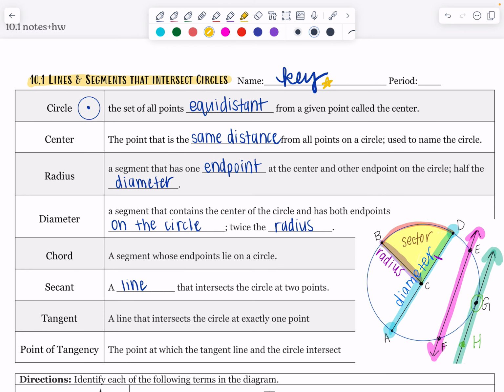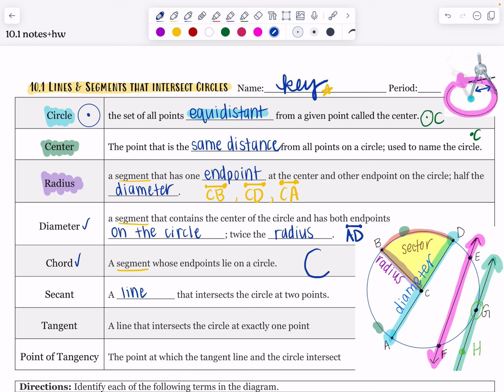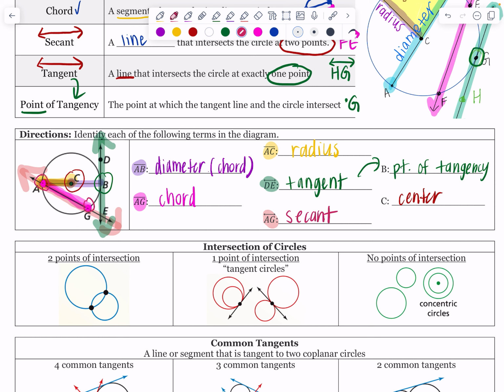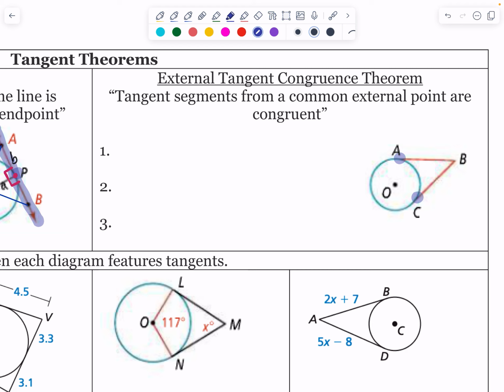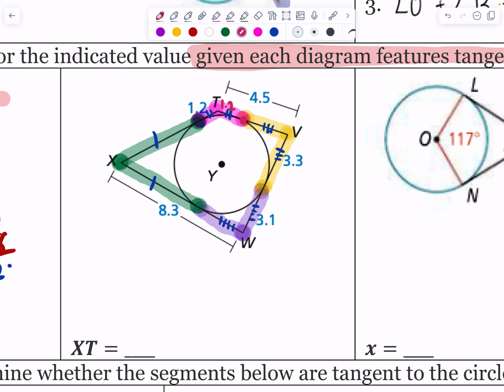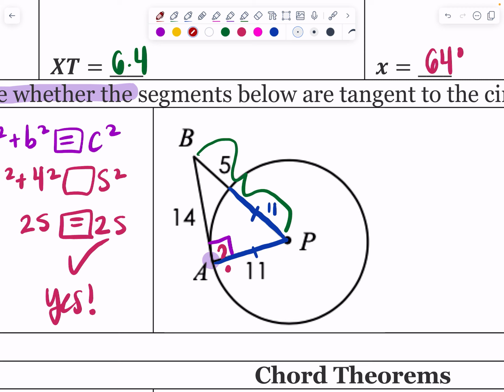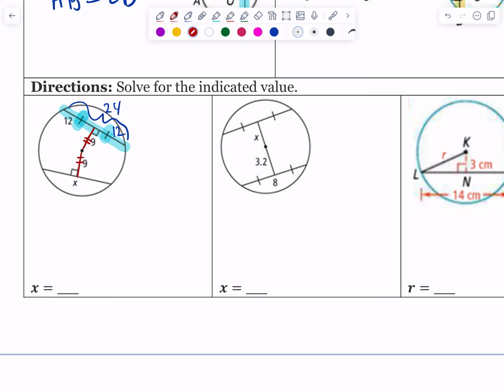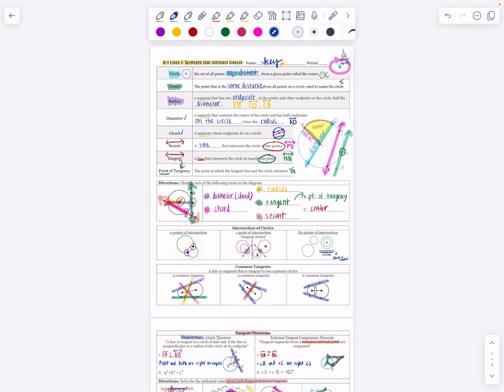10.1 Lines and Segments that Intersect Circles